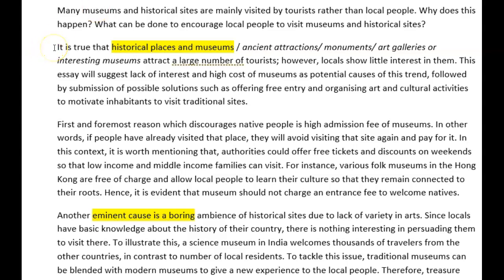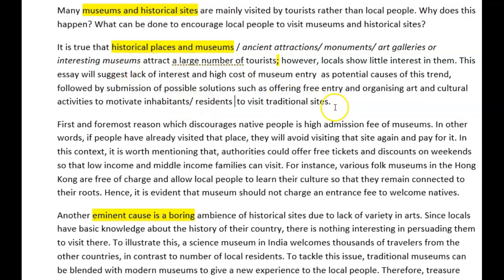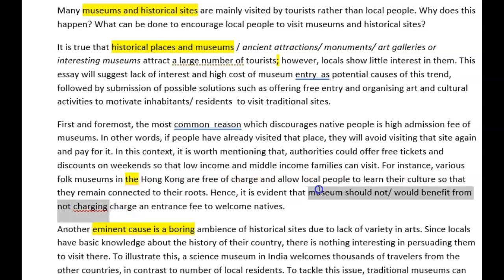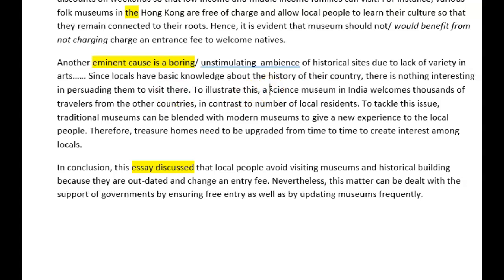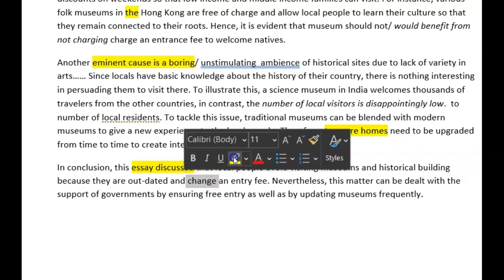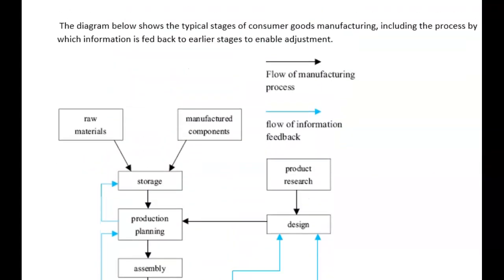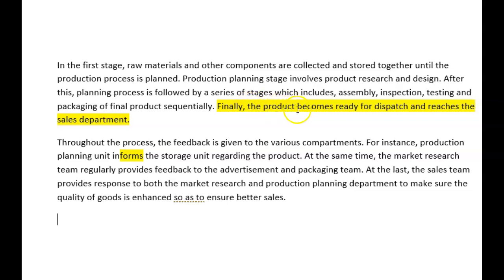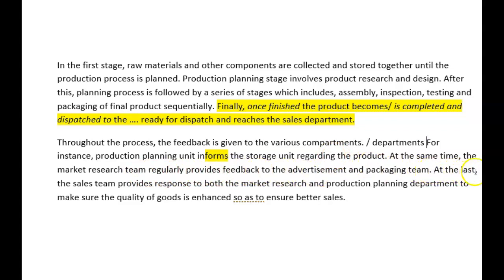IELTS essay correction- Komal - Great!